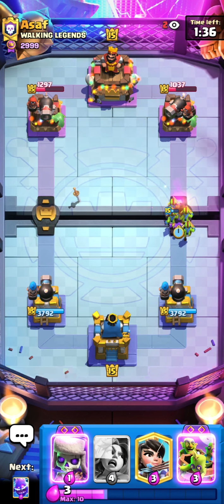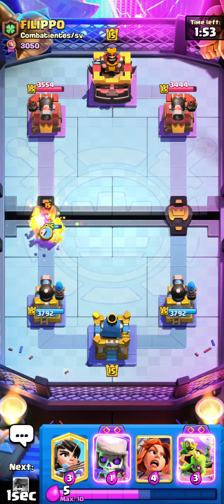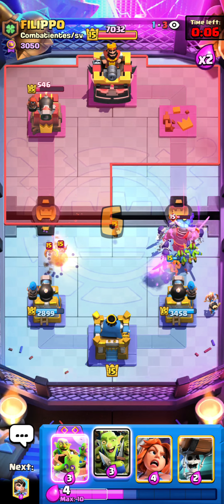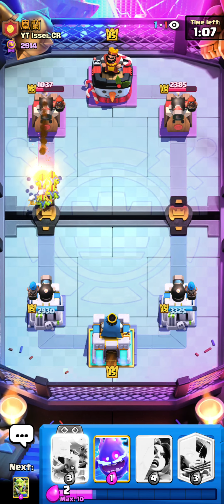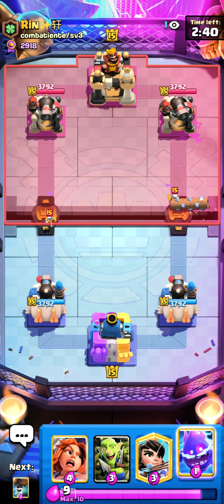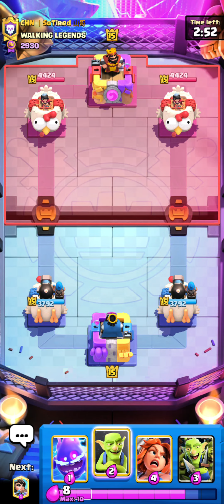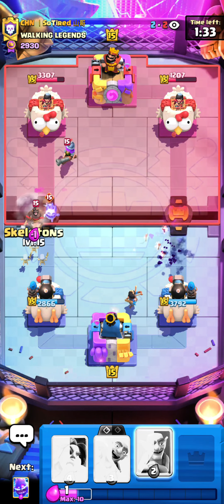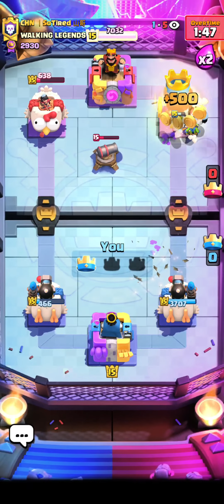THIS NEW LOGBAIT DECK IS BROKEN!!!!!!!!!!!